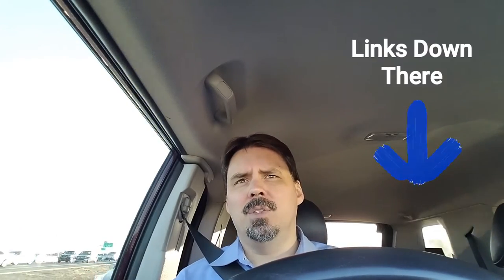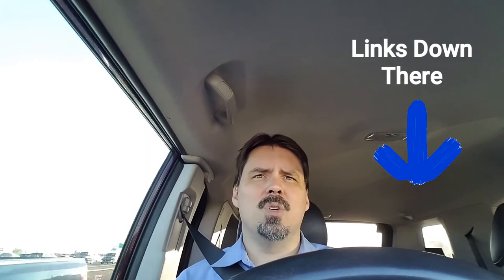Essential Survival Gear For Any Adventure - Emergency Kit pack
Learn how to build your own basic survival gear bag that you can use on any adventure.

- Yens FN-03 Fantasybag 3-Zipper Fanny Pack
- Emergency Blanket
- Long-Burn Emergency Candles
- Spark Force Firestarter
- A2S Paracord Bracelet
- 550lb Type III Nylon Paracord
- Emergency Whistle
- Deluxe Map Compass
- 16750mAh Portable Charger Power Bank
- First Aid Kit For Survival and Emergencies
- 35" x 35" Wrap Bandana
- Broad Spectrum SPF 100 Sunscreen
- Booney II Sun Hat
- All Natural Grass Fed Beef Jerky
- Hydration BackPack

Other Good ideas:
Life Straw